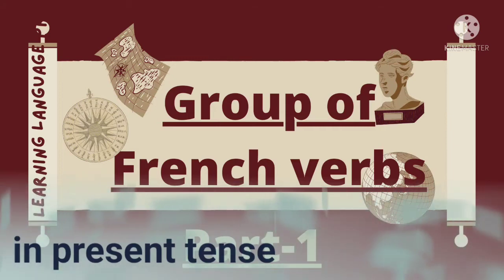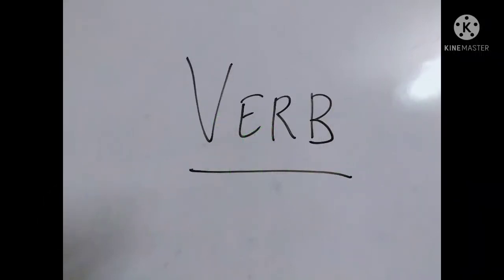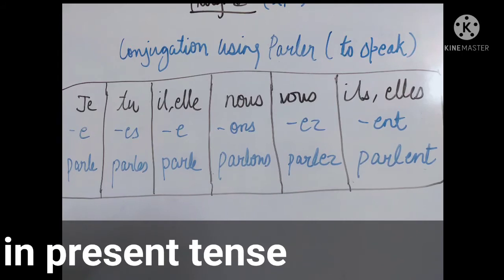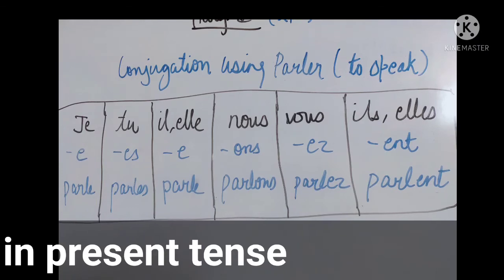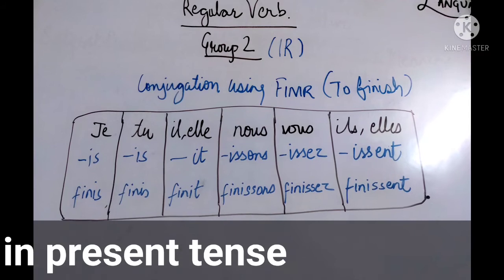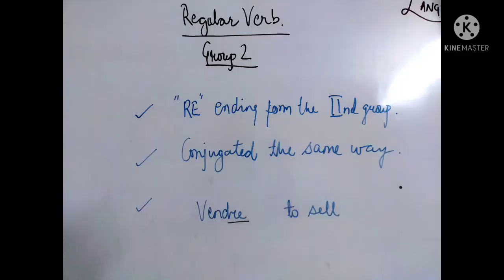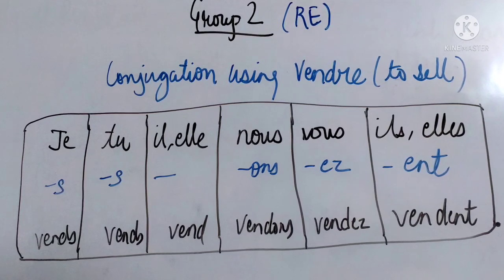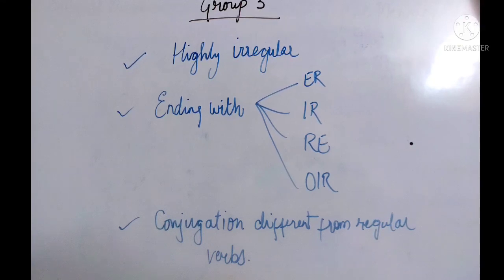Group of French verbs! ER,IR,RE,OIR etc.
This video is a complete guide on french you. the difference between English you and french you. what is the logic behind the french you . conditions to fulfill french you, categories not to mention. there are 5 types of French you's.

click now

a complete guide on french Prepositions. de in detail with many more.In this session,we will learn how to conjugate aller (to go) in the present tense! And how aller goes with the prepositions- to/at. there are different categories for prepositions usage.
how to use ne pas in passe compose?
what happens to the articles in a negative sentence.
definite articles remain same and there are some changes in indefinite and partitive articles।. along with this there is no change for etre verb .
12 most common negative phrases in French while using pas which means not.
learn la négation - learn how to make a sentence negative in french .  simple negation in present tense. ne + verbe + pas.
the general rule to make it negative-In english  there is only one definite article but in French there are four. le , la, l' and Les. All of them have divided according to the usage like masculine or feminine , singular or plural nouns.
watch now!
French flavored vocabulary is topic where you can find most common phrases in daily life. so what you are waiting for - watch the video now.This video comprises of all possible accents , symbol and special characters in French. This is the part 3 video of Les voyelles series which completes the pronunciation of alphabets of French in all the possible cases.
accent aigu or acute
accent grave
accent circonflexe
accent trema
cedilla
with the beauty of example this video clears all sort of doubts among French learners.

Learning language brought a series of video to understand full french  alphabets pronunciation. This series consist of vowels , consonants , hard and soft vowels , nasal vowels, french accents , diphthongs , pronounce combined vowels in French with examples.

a new language makes new connection !